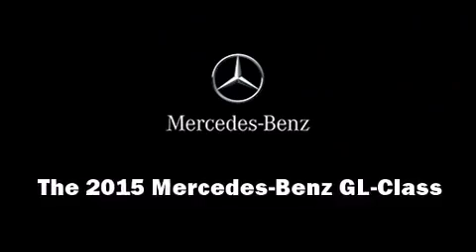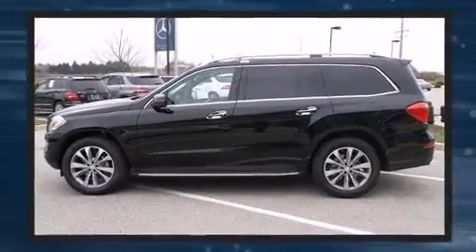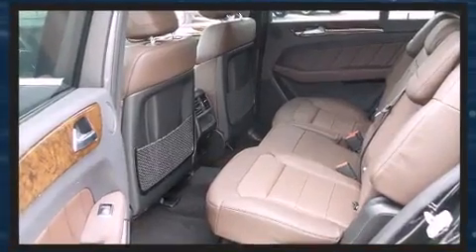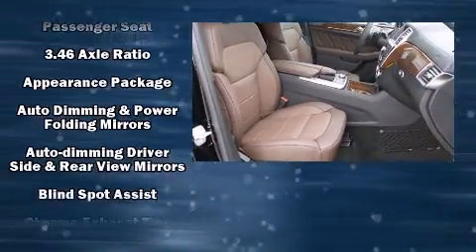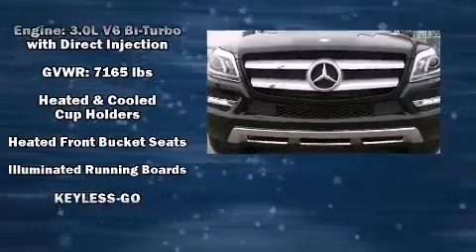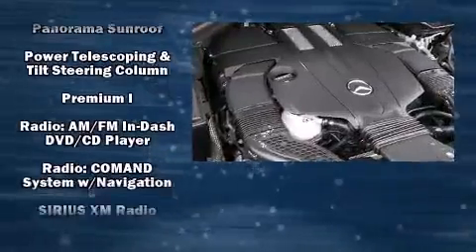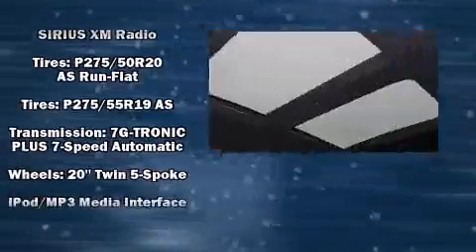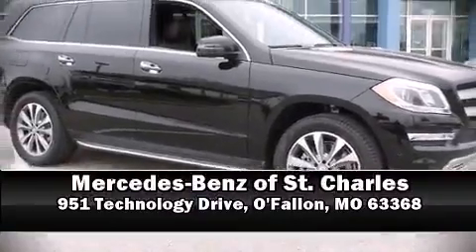2015 Mercedes-Benz GL-Class GL450 4MATIC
Take command of the road in the 2015 Mercedes-Benz GL-Class. Under the hood you'll find a 6 cylinder engine with more than 300 horsepower, and load leveling rear suspension maintains a comfortable ride. Well tuned suspension and stability control deliver a spirited, yet composed, ride and drive The engine breathes better thanks to a turbocharger, improving both performance and economy. Mercedes-Benz prioritized comfort and style by including: a tachometer, heated seats, illuminated running boards, power door mirrors and heated door mirrors, a power liftgate, rain sensing wipers, and power front seats. Third row seats expand the maximum passenger capacity to 7. For drivers who enjoy the natural environment, a power moon roof allows an infusion of fresh air. Mercedes-Benz ensures the safety and security of its passengers with equipment such as: head curtain airbags, front SIDE impact airbags, traction control, brake assist, anti-whiplash front head restraints, a panic alarm, an emergency communication system, and 4 wheel disc brakes with ABS. Safety and maximum capability are assured via self leveling rear suspension, which maintains optimal driving geometry. We'd also be happy to help you arrange financing for your vehicle. Come on in and take a test drive!